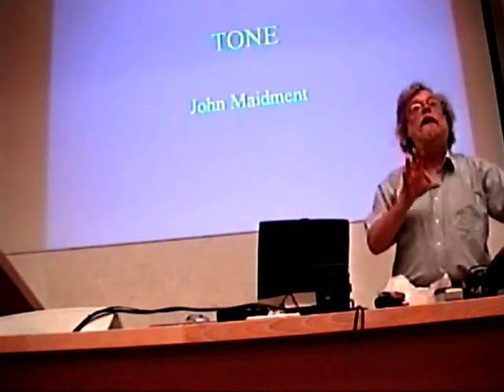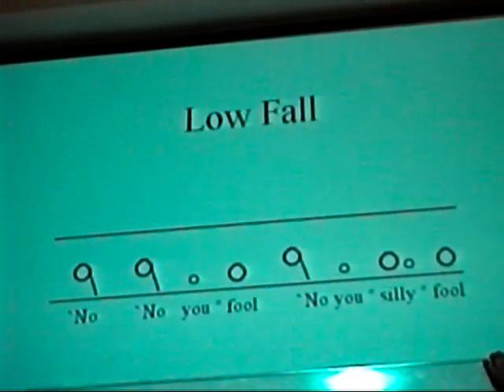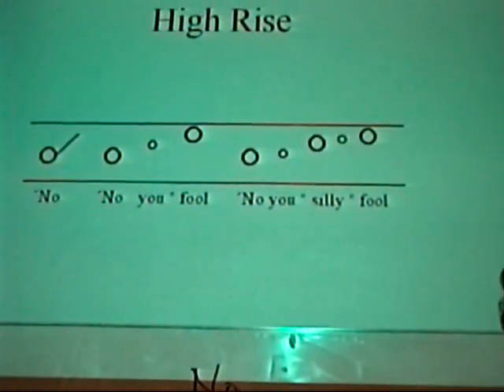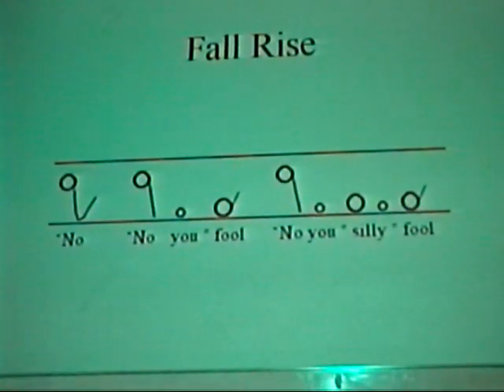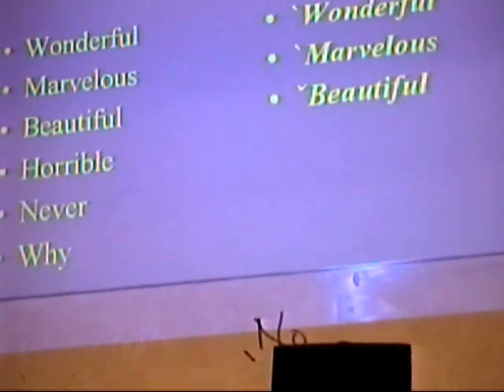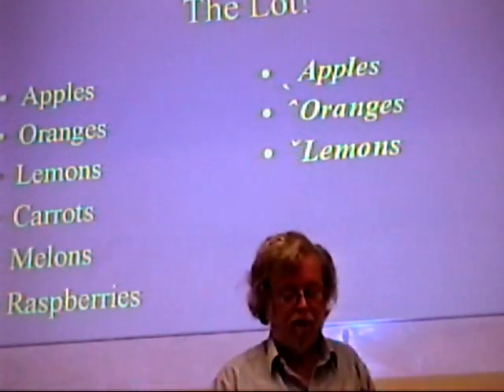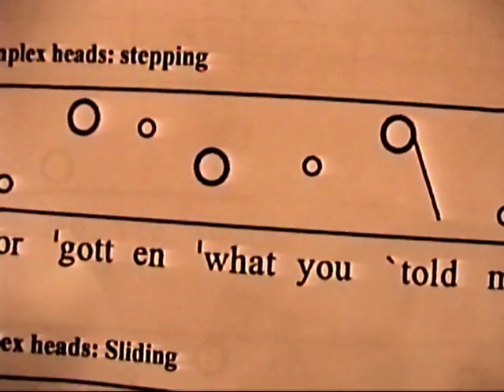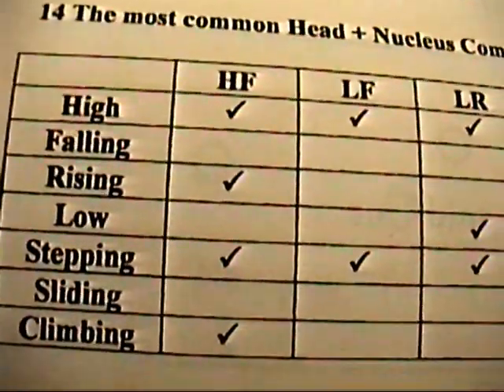John Maidment_2002_'Tone'_UCL Summer Course_English Phonetics Archive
John Maidment gives a lecture on 'Tone' at the University College London Summer Course in English Phonetics 2002.